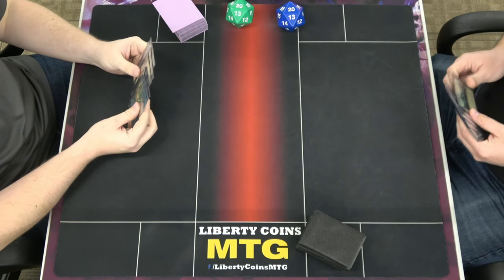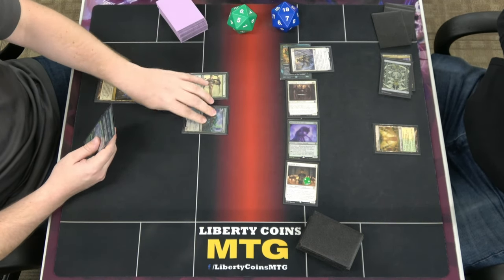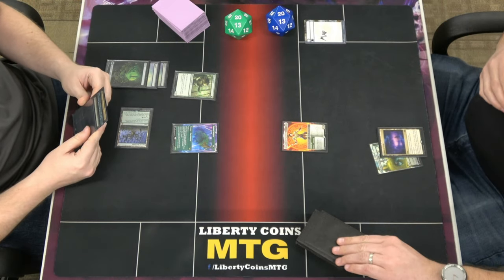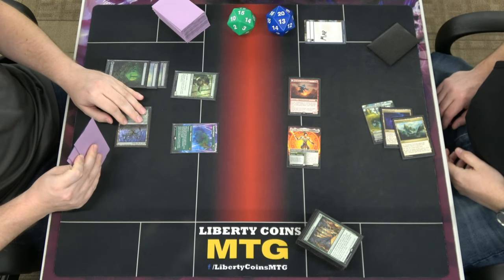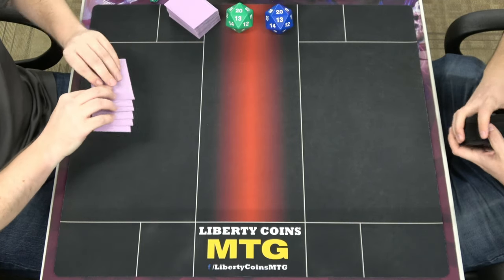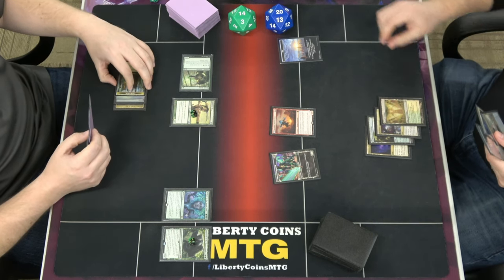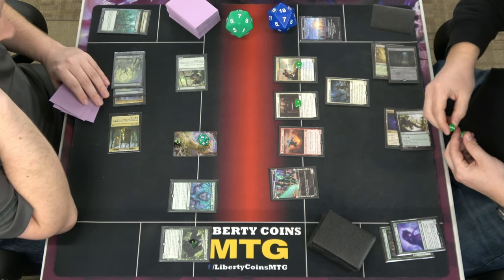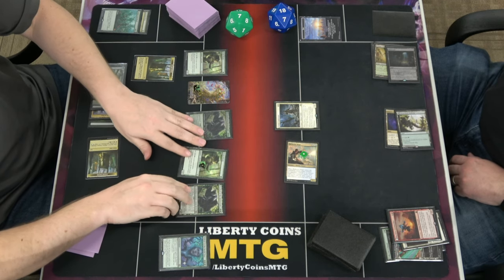Lands 🟢 vs Humans 🔴🔵🟢⚪⚫ | Pioneer 11-22-24 | Round 4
Format: Pioneer
Latest set: Magic Founations

Open Discord.